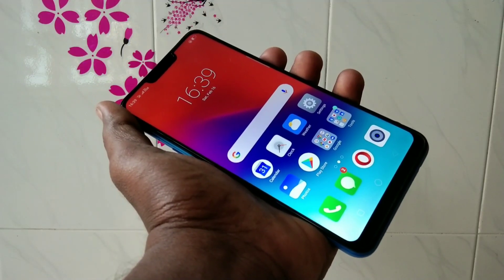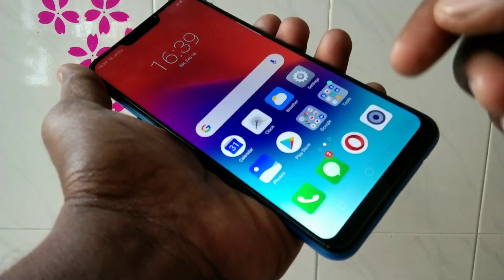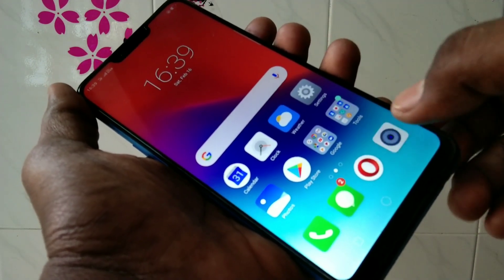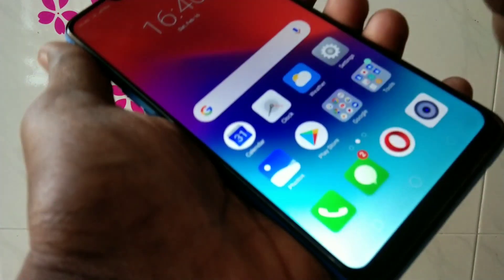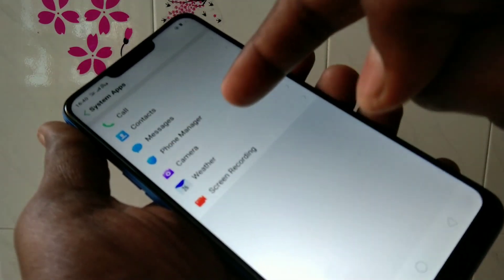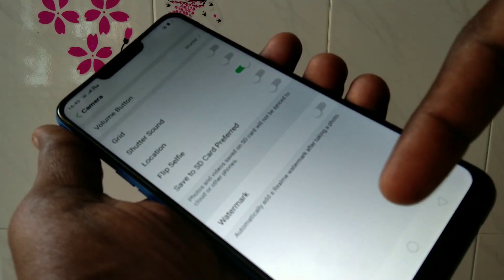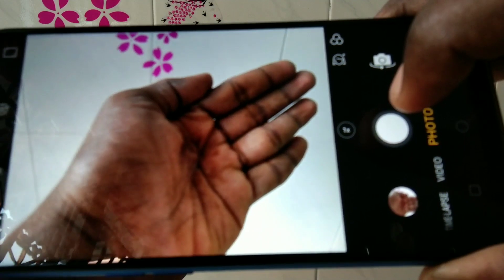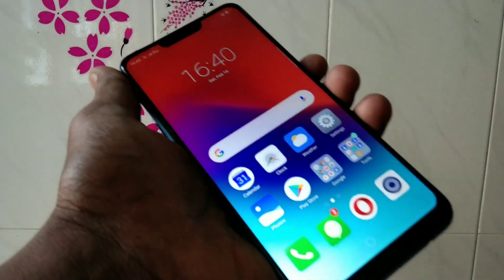How to turn off camera shutter sound in Realme C1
Realme C1 camera shutter sound turn off method: Go to settings and select system apps. Here click camera option. Disable the camera shutter sound option. That's all the settings of Camera shutter sound turn off in Realme C1